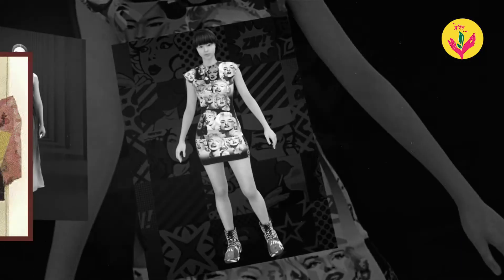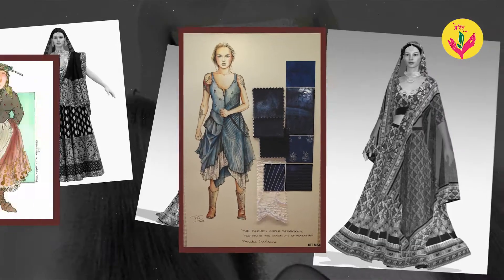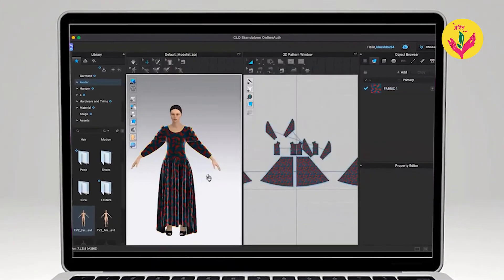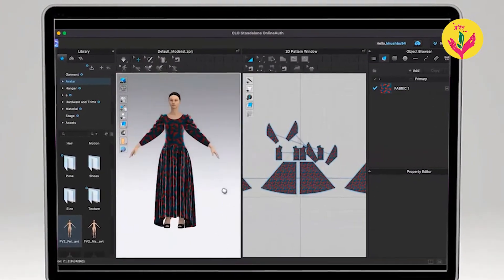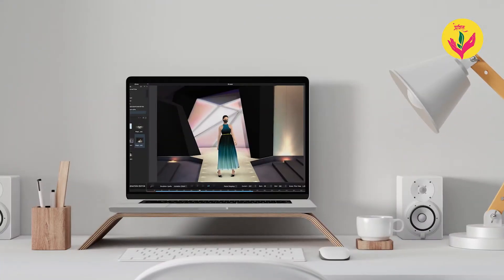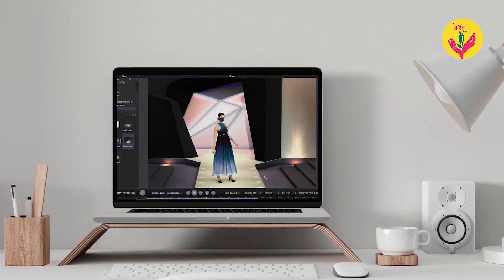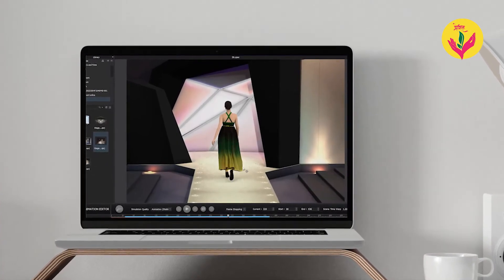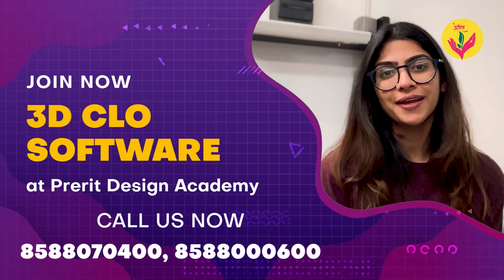Break the Boundaries of the world with CLO 3D pattern Making software | Learn CLO with Prerit.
Welcome Back to Prerit Design Academy

Are you passionate about fashion and want to explore the exciting world of virtual design? Join Prerit Design Academy and break the boundaries with CLO 3D.
If you want to make your design and do viral on the stage of the world, join our CLO 3D Course.

In our comprehensive CLO 3D courses, beginners will discover the fundamentals of CLO3D, from creating stunning virtual garments to organizing captivating fashion shows. Our expert instructors will guide you through every step, teaching you the intricacies of pattern making for skirts, scaling patterns, and becoming a proficient pattern master.
At Prerit Design Academy, we pride ourselves on our industry-focused approach, providing you with the practical skills needed to excel in the fashion world. Our courses are designed to equip you with the knowledge and expertise to land lucrative job opportunities as pattern masters, working with renowned fashion brands or even starting your own label.

Join our dynamic CLO 3D community and unlock the possibilities of a successful career in the fashion industry. Don't miss out on this incredible opportunity to learn from the best and become a trendsetter in the world of CLO.

"Fashion"
“clo3d animation”
“clo3d for beginner”
“clo3d fashion show”
“pattern master”
“pattern master kaise bane”
“pattern master kya hota hai”
“pattern master job”
“pattern master scale”
“clo3d institute of technology”
“clo3d institute reviews”
“making pattern grading”
“pattern making for skirts”
“clo3d institute in delhi ncr”
“clo3d classes”